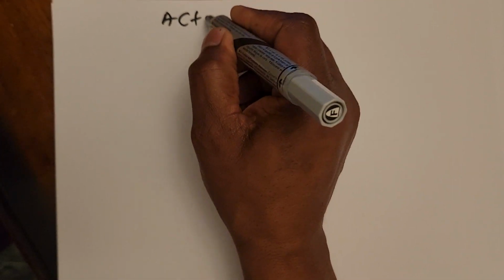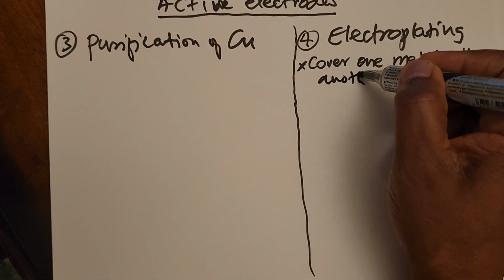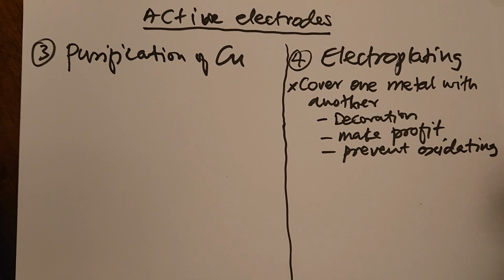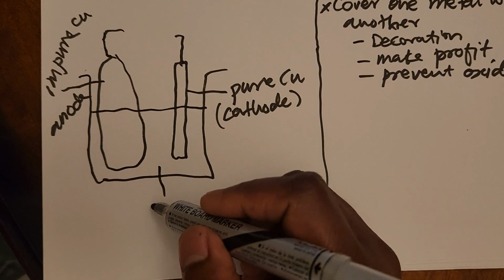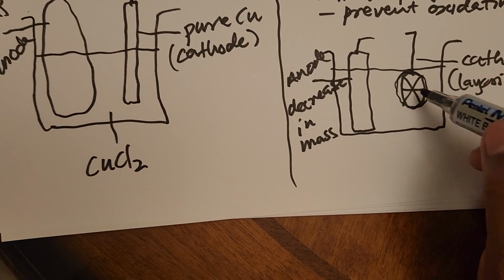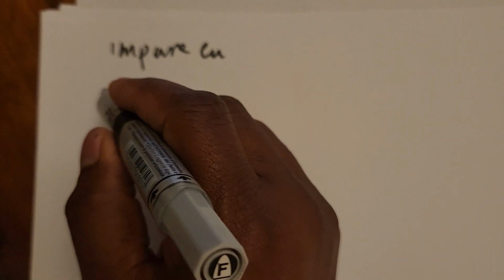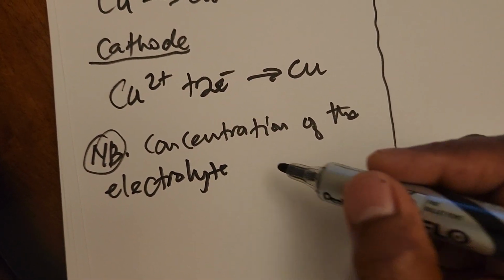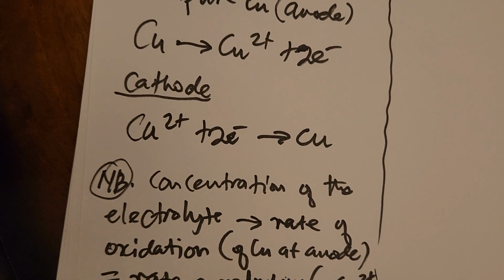Electrolytic Cell Part 3B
Examination Notes on Electrolytic Cells suitable for Physical Sciences grade 12 learners